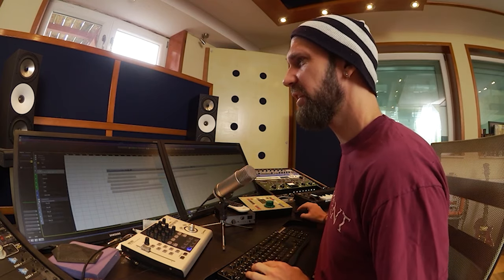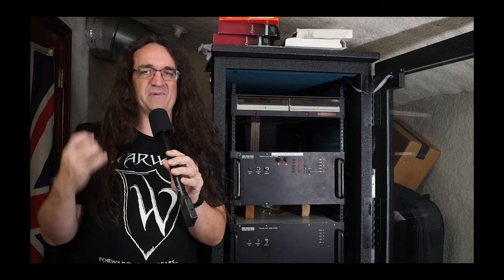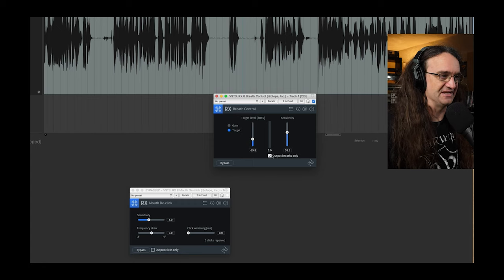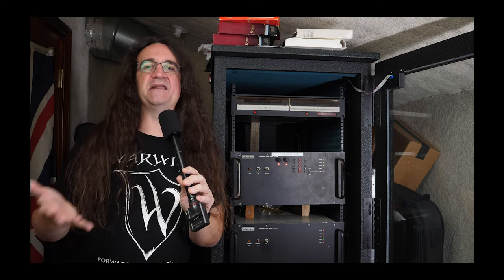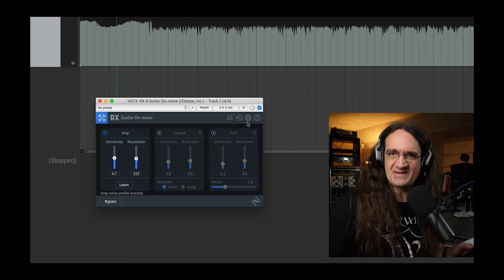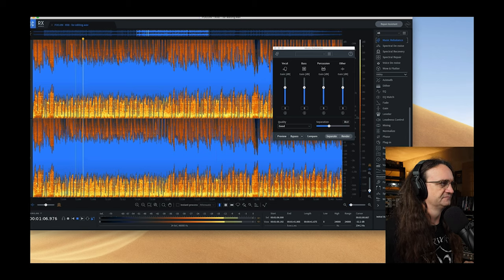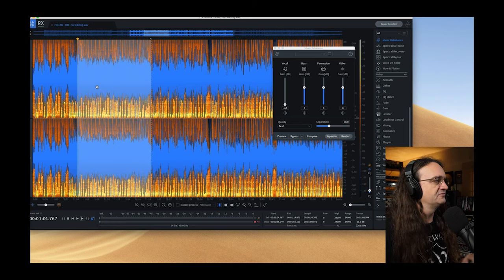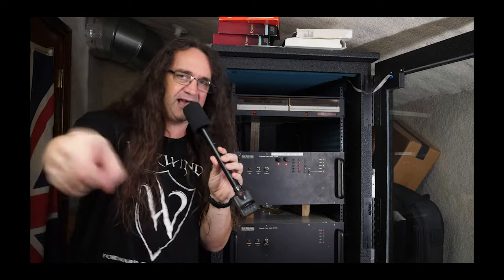Our Secret Weapon for Repairing Audio!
➡️➡️Enter to win one of three copies of the iZotope RX 8

The iZotope RX8 is a fantastic plugin, which we tried out when it was released a couple of months ago. Today, we have our good friends Kristian Kohle and Glenn Fricker with us, and they have been using the RX8 as well. We have all tried this fantastic plugin out individually, so we thought we would get together and share our experiences.

Glenn wanted to drive home how well this plugin really works when it comes to denoising your tracks, so he actually recorded his video in the machine room in my studio! The power supply for our SSL console is very noisy, but with this plugin, Glenn was able to remove almost all the noise from the tracks, and still have a useable track afterwards! Glenn says that iZotope has made it so that you can take an awful lot of noise out of your signal, and still get most of what you are trying to save, without too much artifacting, which is huge. This is a great plugin for times when you are recording on location, like at a trade show, event, or someone else’s studio.

Kristian Koehler is using this plugin more and more on guitars because nowadays many guitarists are recording their parts at home, and only use a real studio for reamping. When recording at home, people don’t always realize how noisy they are, but once you send those DI tracks through a screaming high gain amp, you hear it. Because of this, sometimes Kristian gets some really horrible, distorted, noisy tracks, and RX8 has saved him countless times.

He gets some DI tracks that are clipped or noisy, and in the past, those tracks would have been unusable, and he would have had to ask the person to re-record, which can be very costly in terms of money and time. The RX8 is so effective in saving audio, that he can now use those tracks that would have been unusable in the past.

For us, this is a plugin that we use every single day! When you are recording at other people’s studios or at events, you can’t always control the background noise, so this plugin can really save your recording!